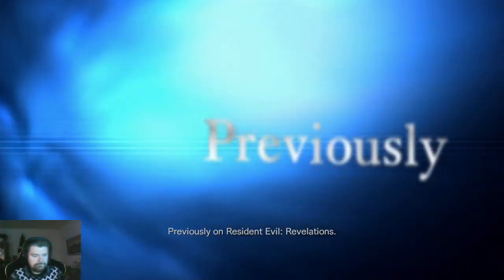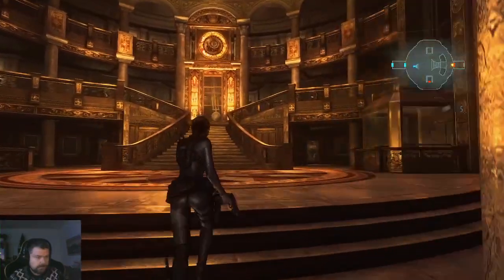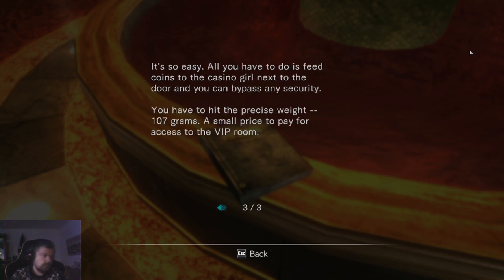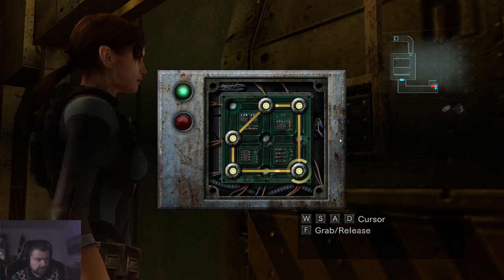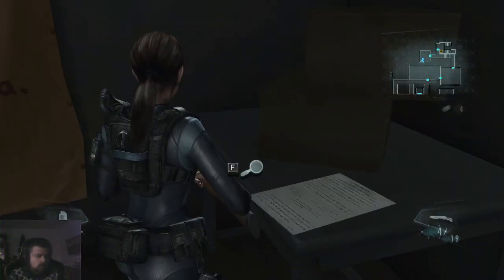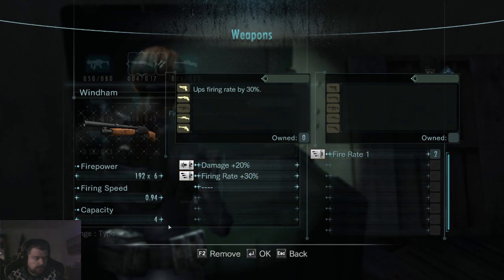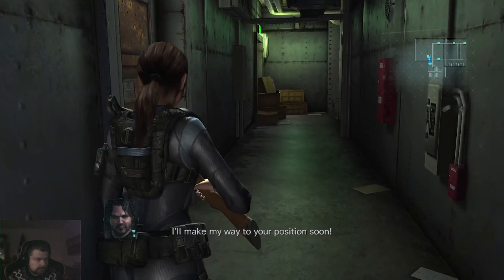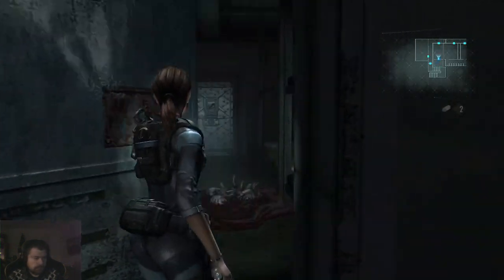Friend turned foe | RESIDENT EVIL: REVELATIONS | Ep. 4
Well I'm about to see just how bad this new threat is. Enjoy!